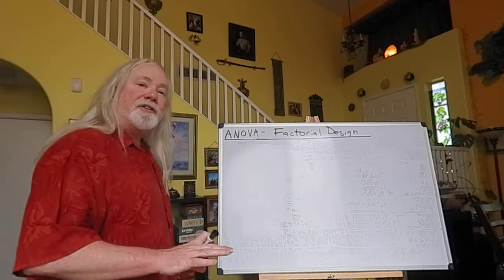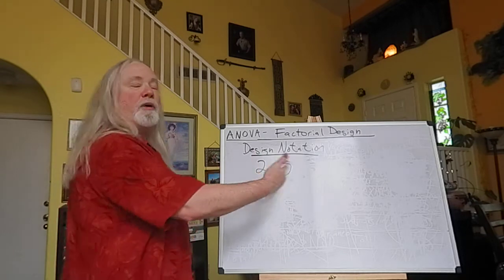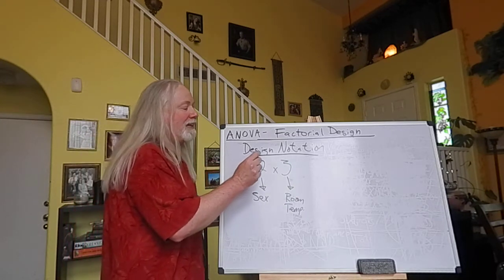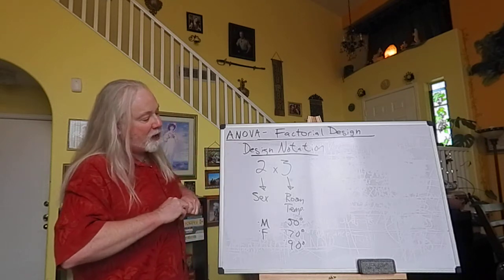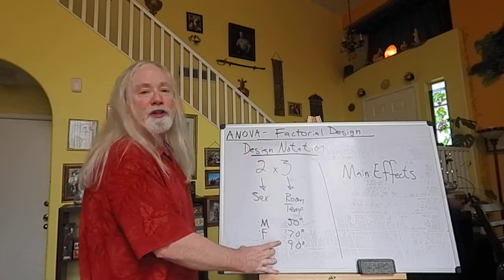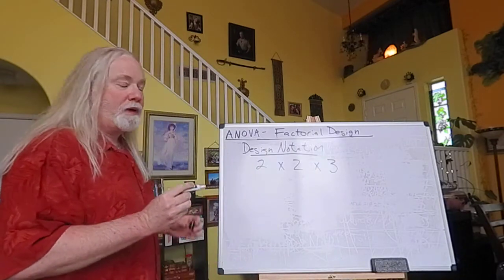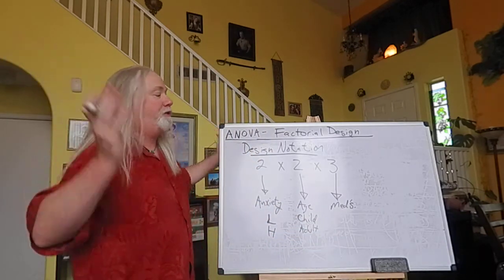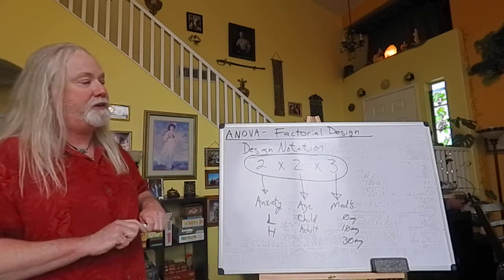PSY210 Chp 13 Part 9